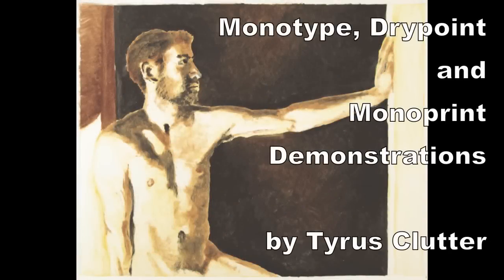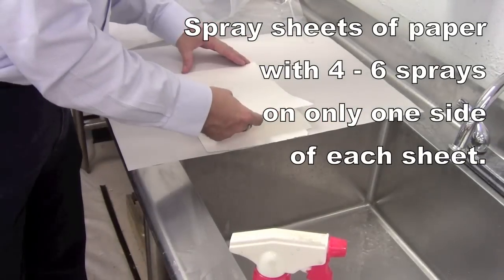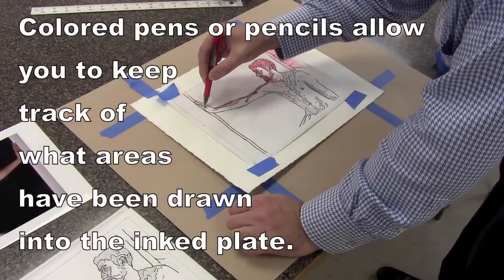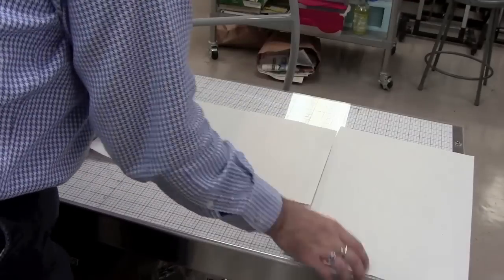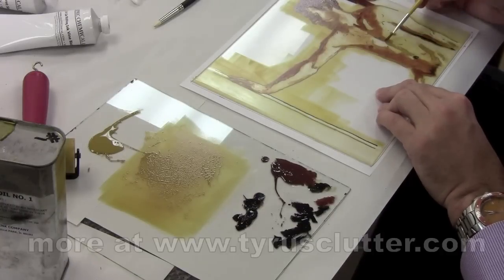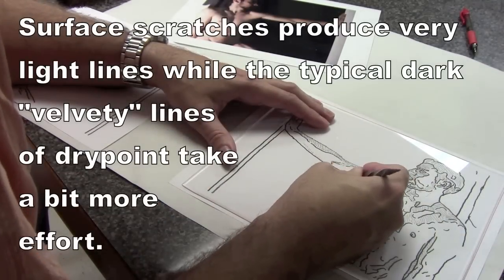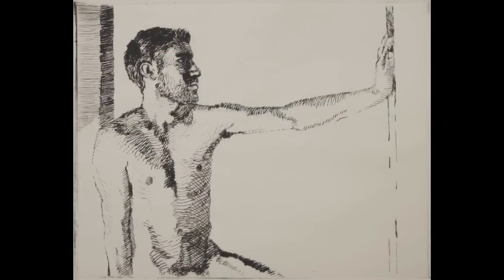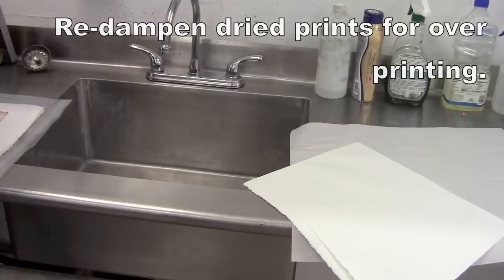Monotype, Drypoint and Monoprinting Demos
Explores variations of monotype printmaking techniques and the development of a plexiglas drypoint print with some monoprinting. This video, created for Tyrus Clutter's Printmaking I course at the College of Central Florida.